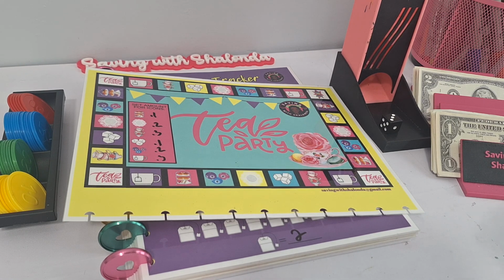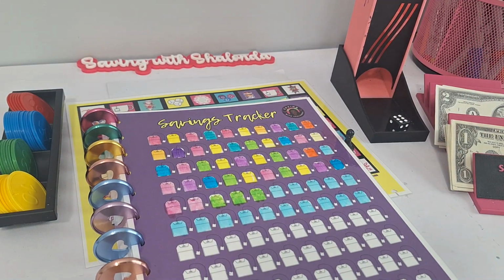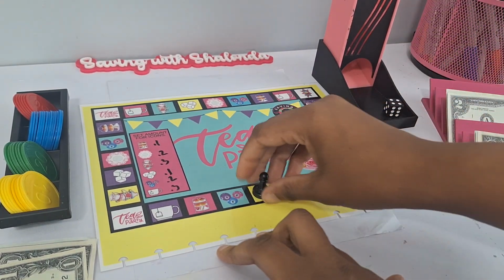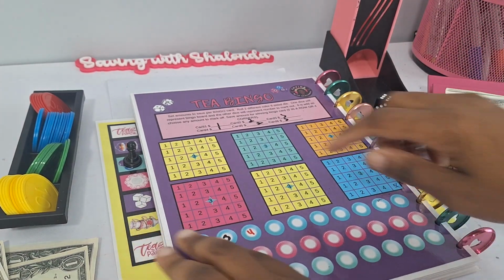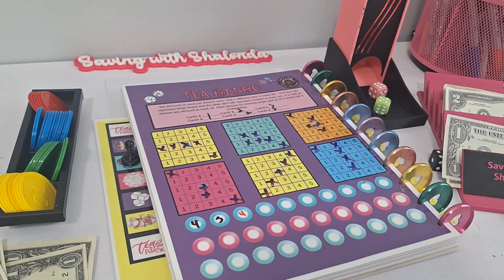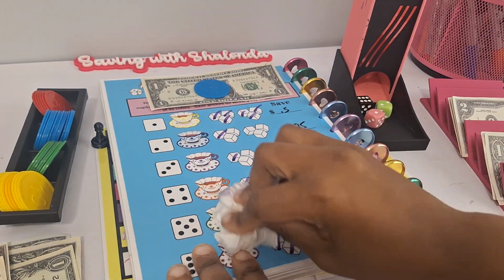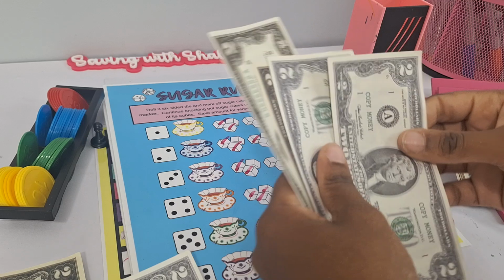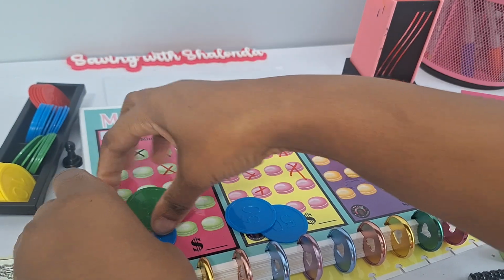TEA PARTY/ EP 4./SAVING FOR SELF CARE/ SAVINGS CHALLENGES/FUN WAYS TO SAVE MONEY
Today we will be cash stuffing $30 into our TEA PARTY DIY  savings challenges .